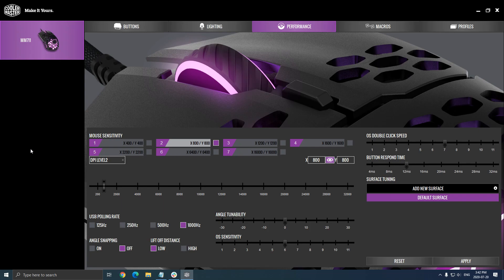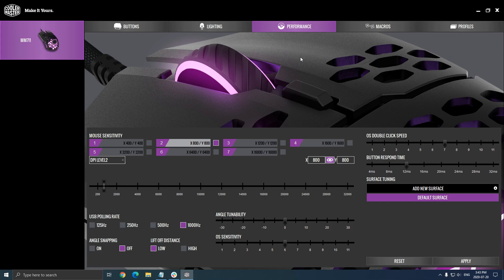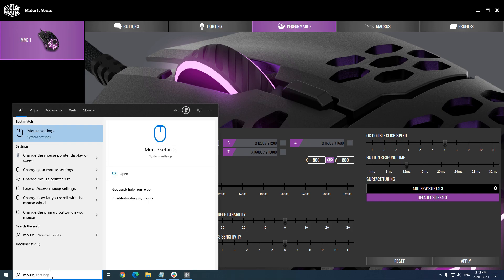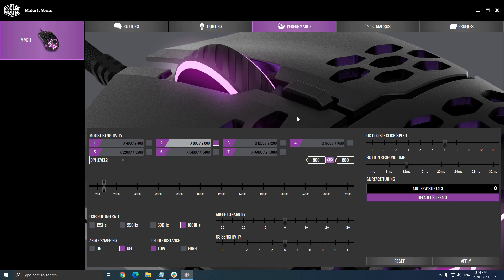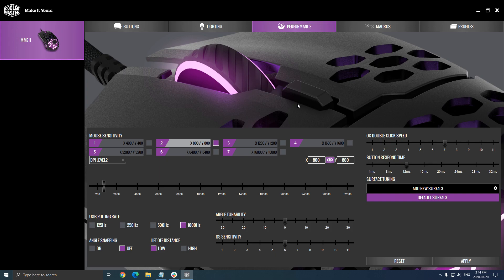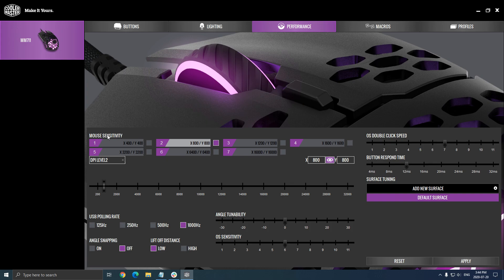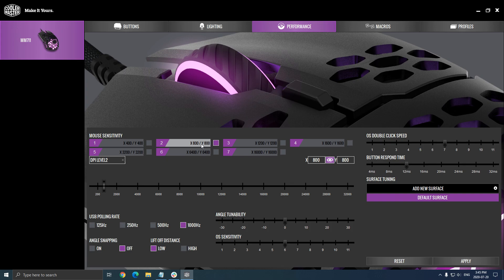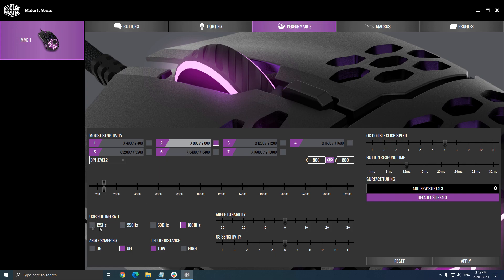Mouse Optimization Guide 2020 - Fortnite, Warzone, CSGO, Valorant and more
Here is my new guide for mouse optimization. This guide will provide you the best mouse settings for Fortnite, Warzone, CSGO, Valorant and more.

My Configuration:

CPU: Ryzen 3900x
GPU: Nvidia EVGA 2070 Black Gaming 8 gig
Ram: 32 GIG DDR4
Headset: Hyper X Cloud 2
Headphone: Sennheiser HD 599 Special Edition
Microphone: Blue Yeti
Keyboard: HyperX Alloy FPS Pro Tenkeyless
Mouse: Logitech G305
Mousepad: Corsair Vengeance MM200 Wide edition
Camera: Logitech C920